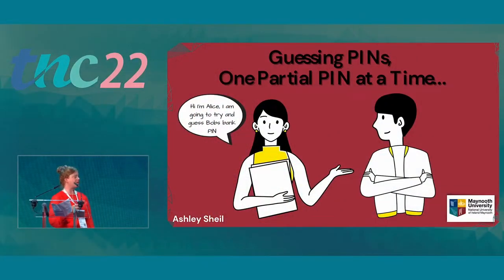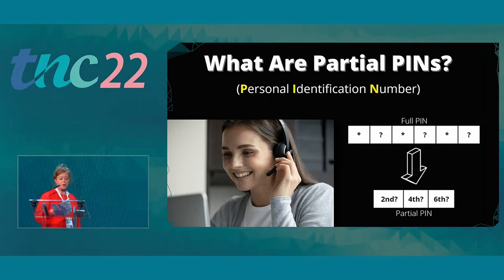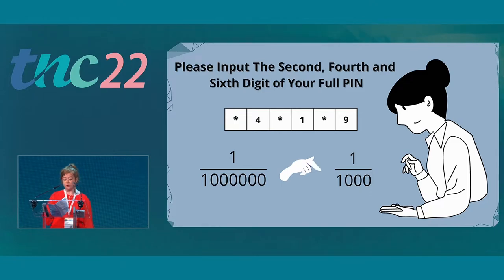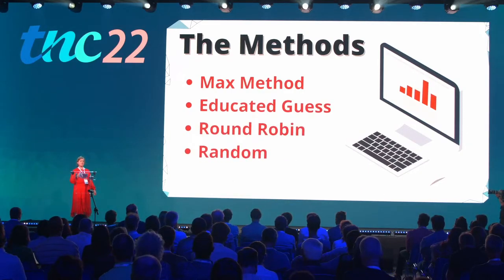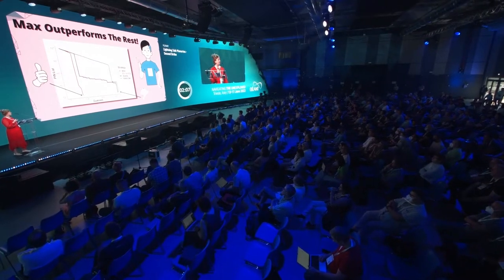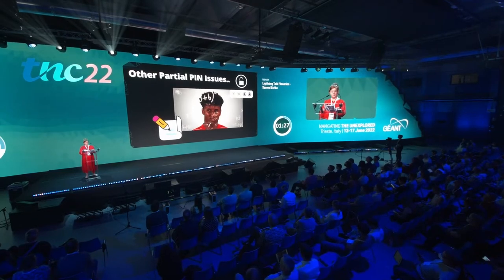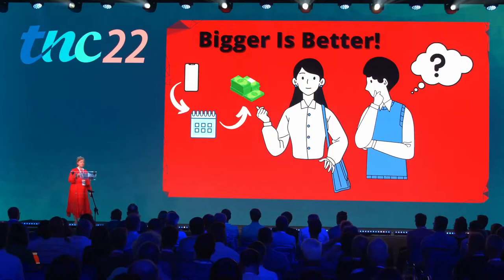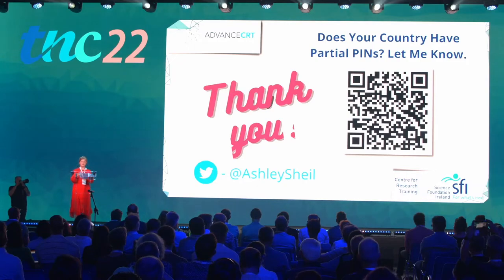GÉANT Future Talent Programme - TNC22 - Ashley Sheil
Ashley has a background in Mathematics and Physics, and she is currently researching topics in the area of human centred computing and cyber-security.

Ashley’s participation in the Future Talent Programme (FTP22) was supported by HEAnet, Ireland.

Lightning Talk Topic
Guessing PINs, One Partial PIN at a Time

We created different methods of guessing a person’s PIN, by attempting to guess their partial PIN incrementally in an in-the-wild scenario. We look at the different patterns that result, as well as lengths of guessing time. We wanted to see how secure, in comparison, a full PIN is compared to using partial PINs as means of authentication.

The Lightning Talk Challenge is a GÉANT initiative in which bright students are trained to master their presentation skills and craft their ideas into a 5-minutes’ Lightning Talk to deliver to the wide community attending TNC every year. Organised by GLAD, the GÉANT Learning and Development team, this challenge is part of the broader Future Talent Programme.

As part of the GÉANT 2020 Framework Partnership Agreement (FPA), the project receives funding from the European Union’s Horizon 2020 research and innovation programme under Grant Agreement No. 856726 (GN4-3).